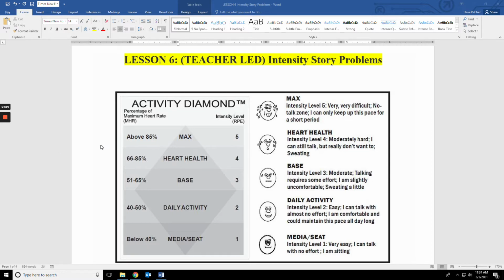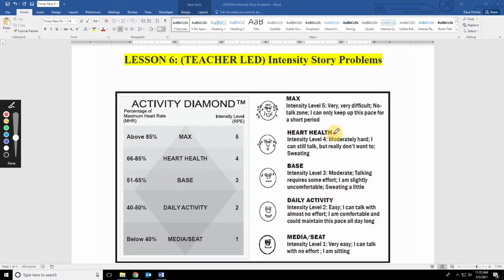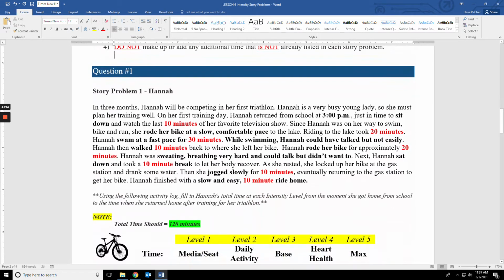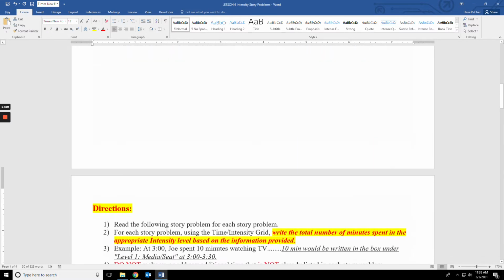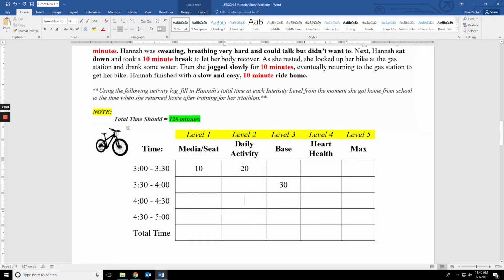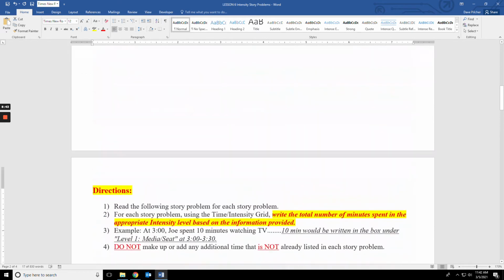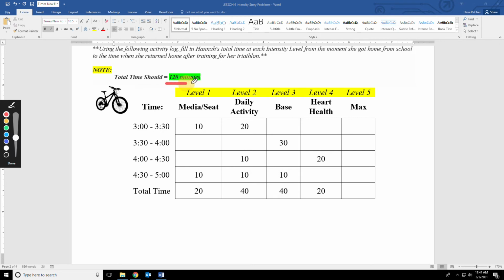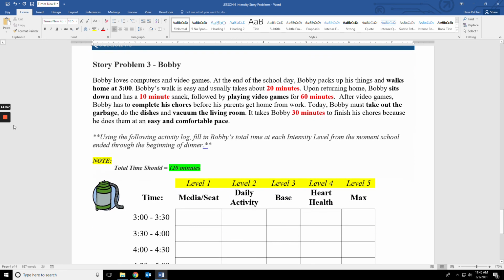Lesson 6 - Intensity Story Problem Tutorial